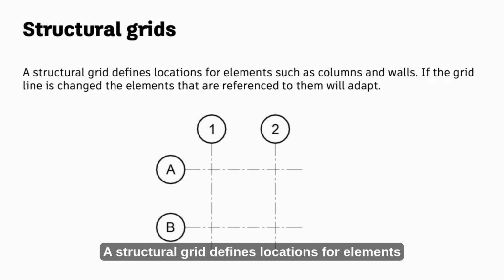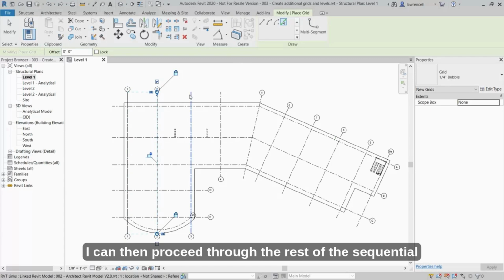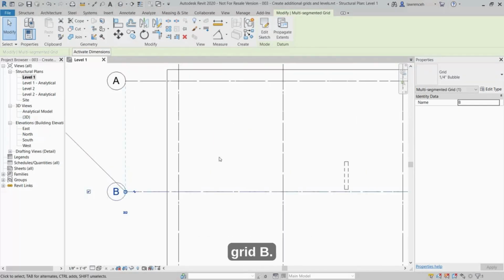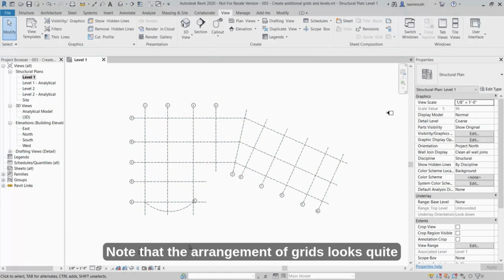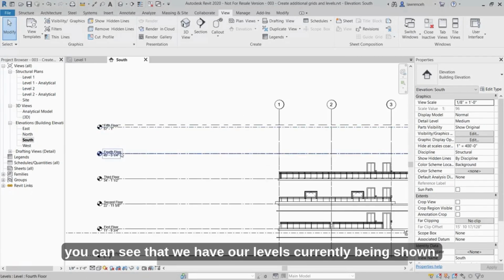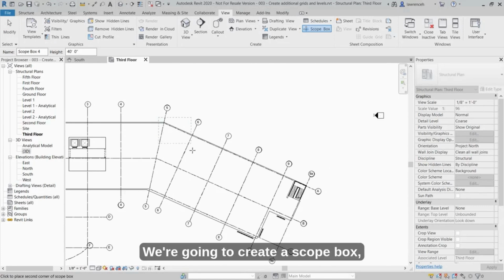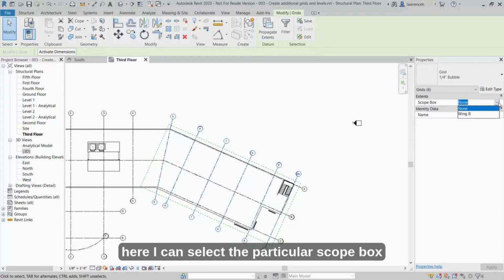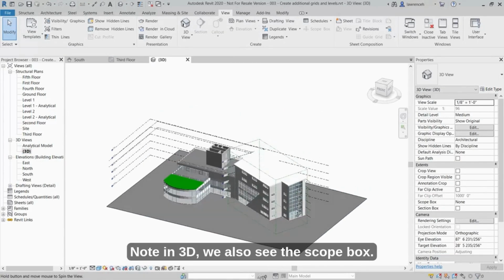Revit Tutorial - Create additional grids and levels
Learn how to efficiently create, manage, and control grids, levels, and scope boxes in Revit Structure. This tutorial will help you set up a precise structural framework, link architectural grids, and control visibility using scope boxes — essential for every Revit structural workflow.

Watch Sections
00:00 Introduction to grids and levels
00:25 Understanding scope boxes
00:49 Creating structural grids from linked files
02:09 Creating multi-segment grids (A, B, C)
03:34 Adjusting grid visibility and pinning
04:39 Editing grid bubble family types
05:39 Managing levels and elevation symbols
06:52 Creating structural plan views
07:50 Creating and rotating scope boxes
08:55 Controlling scope box extents and visibility

How to create and align structural grids with linked architectural models

The difference between grids, levels, and scope boxes

How to adjust grid naming and family types

How to generate structural plan views automatically

How to rotate and assign scope boxes for better control

How to organize visibility across multiple views in Revit Structure

Perfect For

Structural engineers and BIM modelers

Revit users aiming to improve project coordination

Students learning Revit Architecture or Structure

Professionals preparing for Autodesk Revit certification